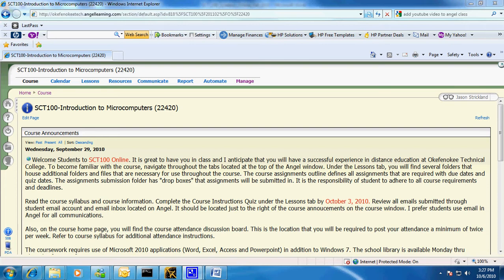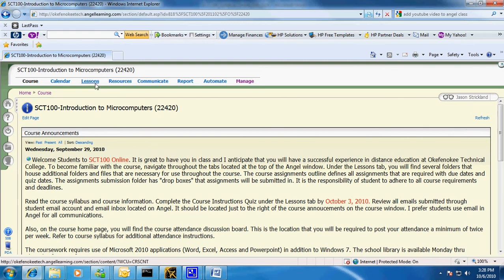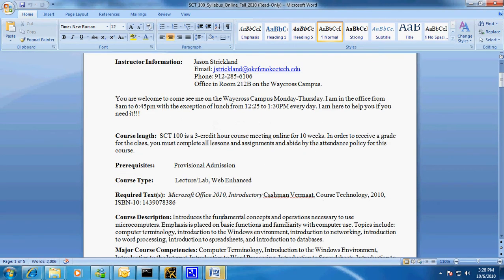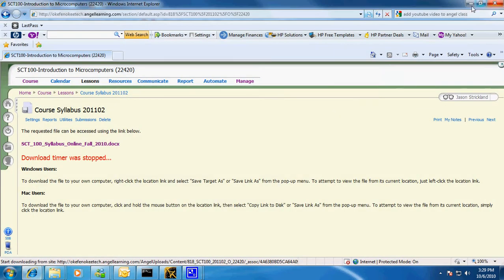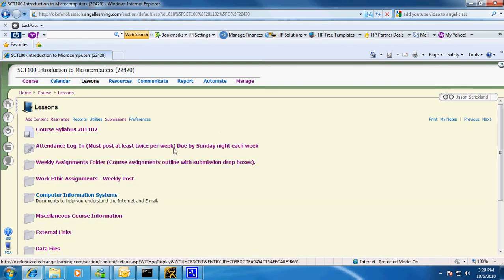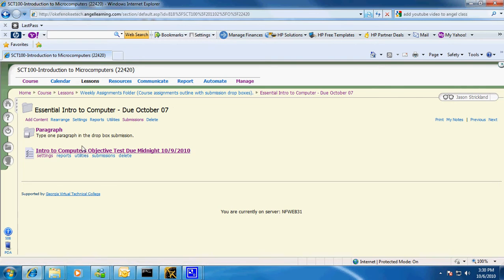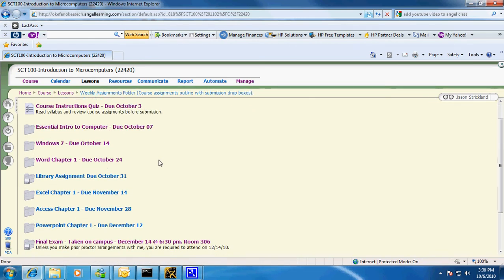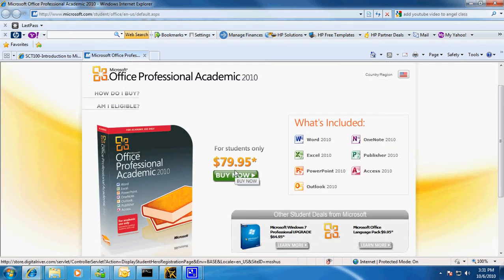SCT 100 Course Overview